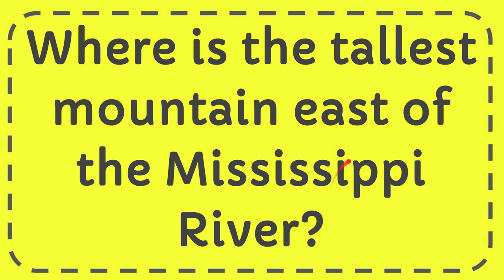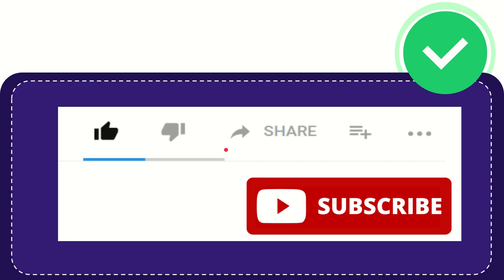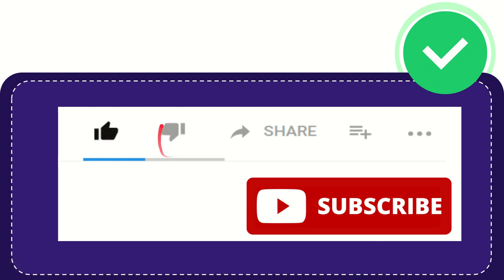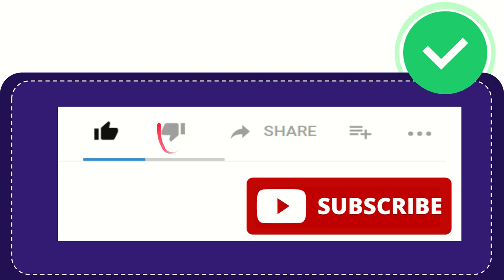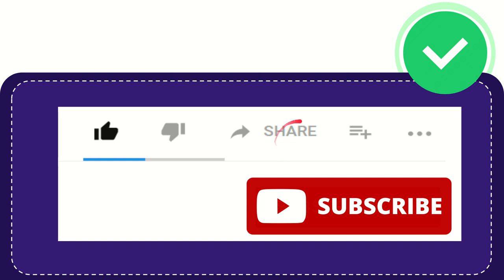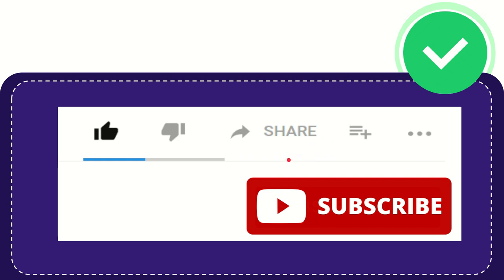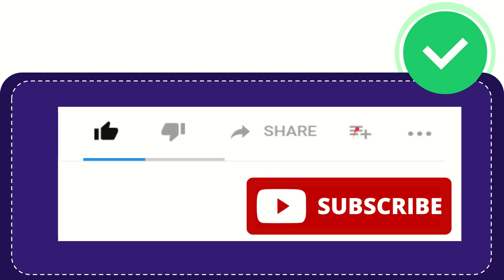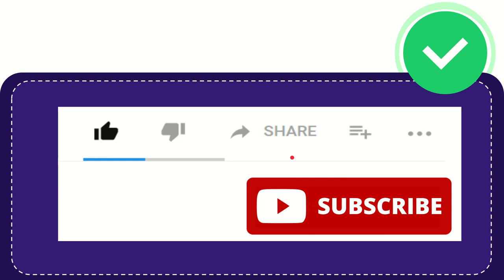Where is the tallest mountain east of the Mississippi River?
Where is the tallest mountain east of the Mississippi River? NEW VIDEO#